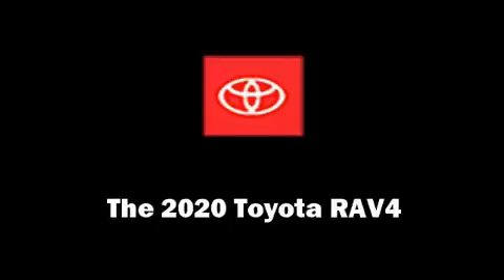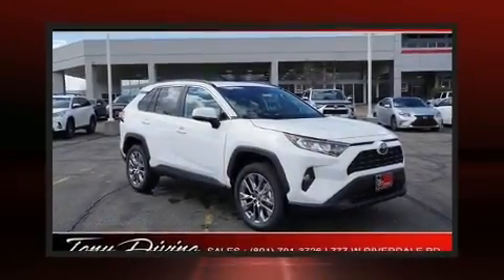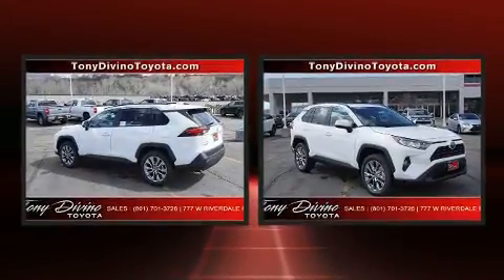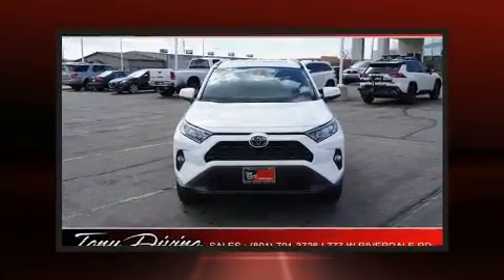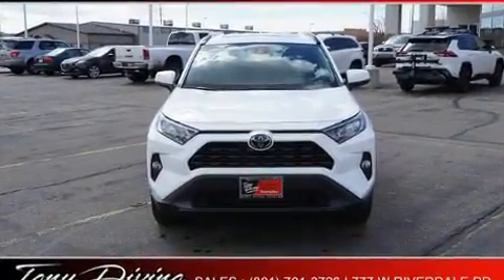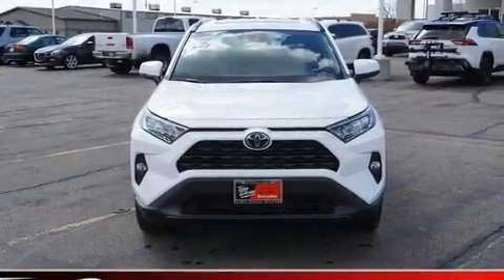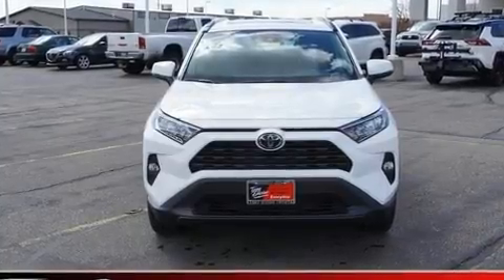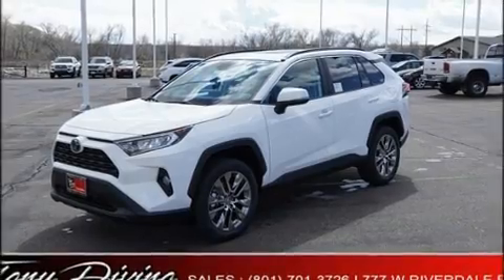2020 Toyota RAV4 XLE Premium in Riverdale, UT 84405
777 West Riverdale Rd.

Step into the 2020 Toyota RAV4. Smooth gearshifts are achieved thanks to the 2.5 liter 4 cylinder engine, and for added security, dynamic Stability Control supplements the drivetrain. Toyota prioritized practicality, efficiency, and style by including: a tachometer, heated seats, fully automatic headlights, power moon roof, a power rear cargo door, lane departure warning, and more. Passenger security is always assured thanks to various safety features, such as: dual front impact airbags, front side impact airbags, traction control, brake assist, a panic alarm, an emergency communication system, and 4 wheel disc brakes with ABS. You'll never lose visibility with rain sensing wipers, which activate automatically when the drops start to fall. We pride ourselves in consistently exceeding our customer's expectations. Stop by our dealership or give us a call for more information.